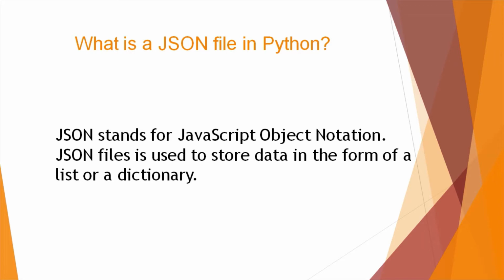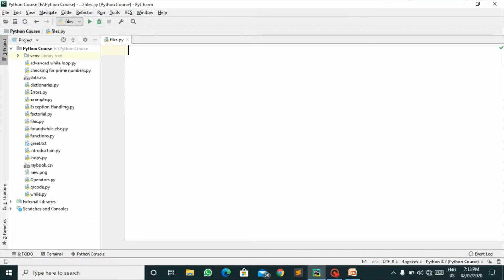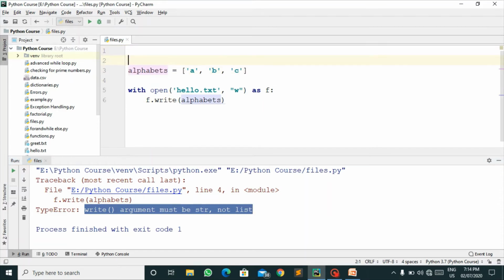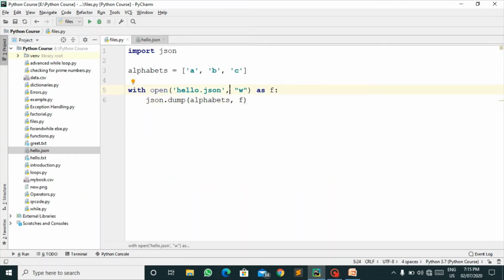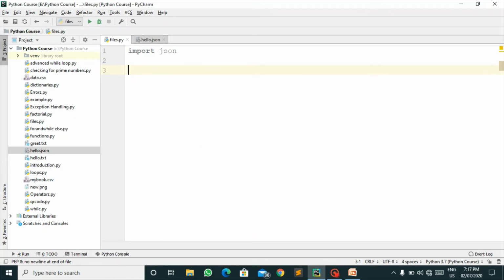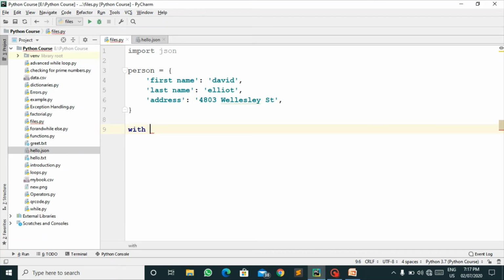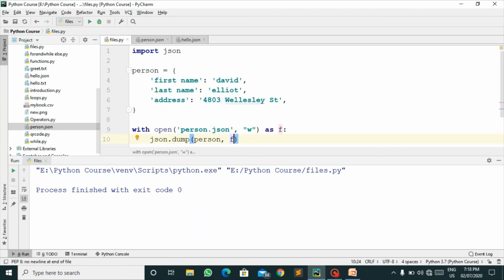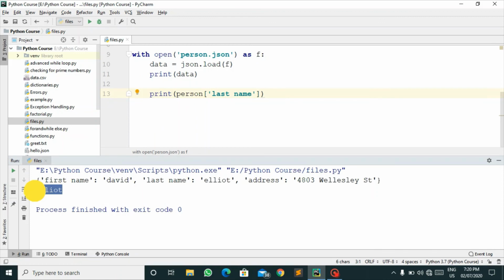JSON File in Python | Python Programming Lesson 18 | Undergrad Academy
Hello everyone.